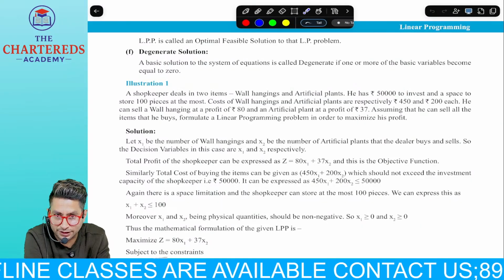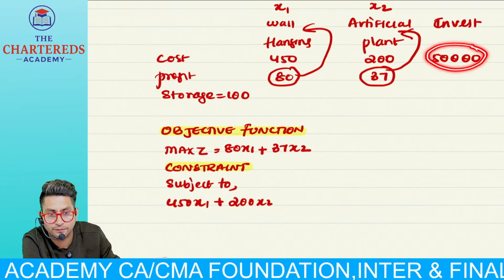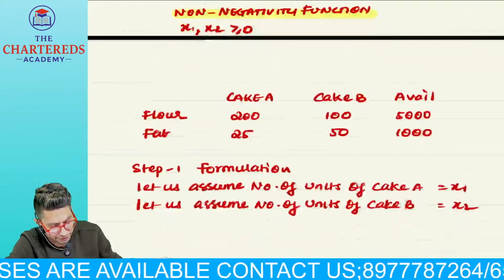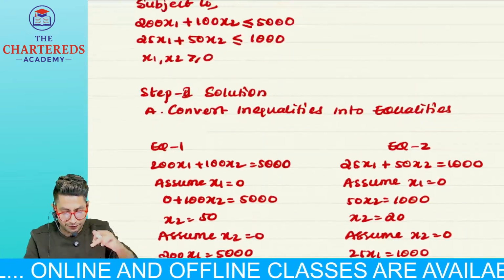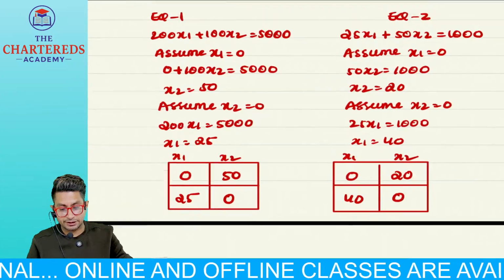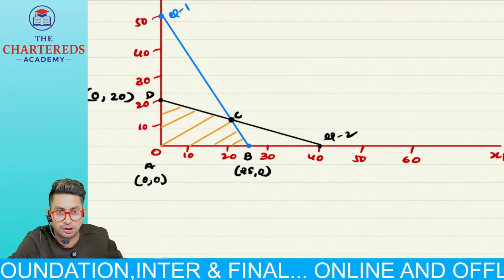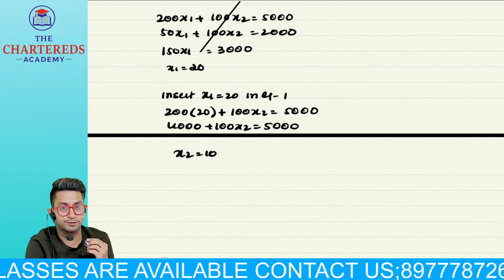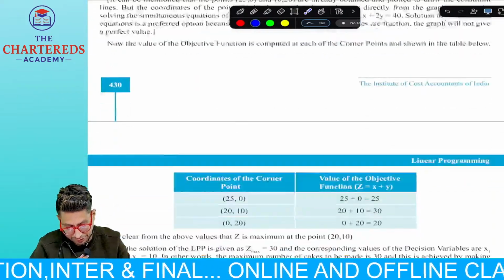CMA FINAL REGULAR BATCH JUNE 2027-DM-BY CA MANINDER SIR-LIVE CLASS 10